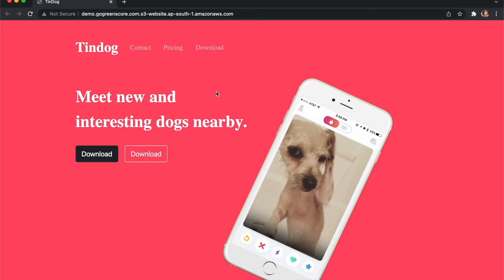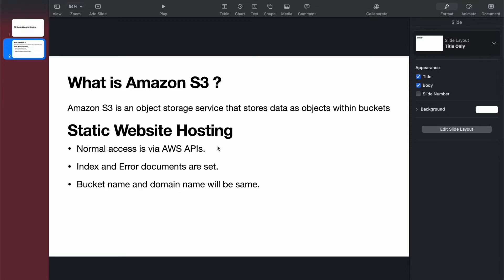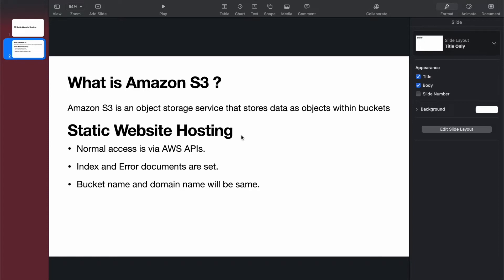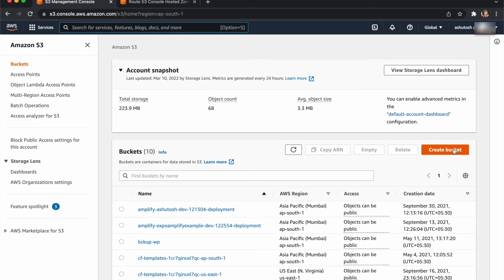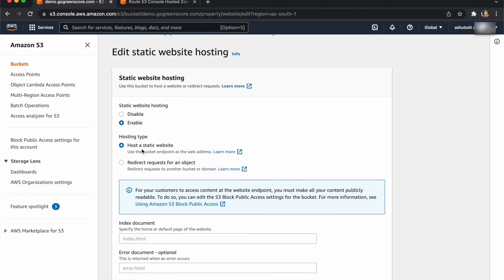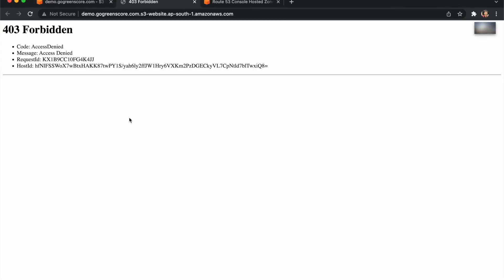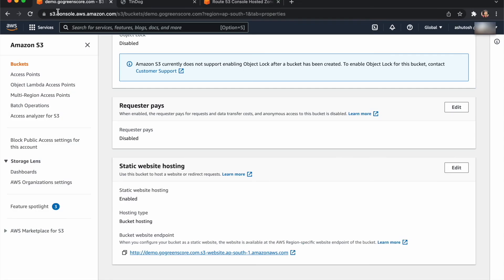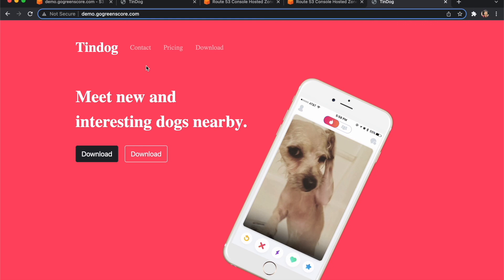How To Host Website for Free on AWS S3 | Host Static Website on S3 | Route 53 | DNS Configure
In this video we will host Website for free on AWS S3. We'll use S3 to store the website files, so you don't have to worry about hosting them yourself.
Amazon Simple Storage Service (Amazon S3) is an object storage service offering industry-leading scalability, data availability, security, and performance. Customers of all sizes and industries can store and protect any amount of data for virtually any use case, such as data lakes, cloud-native applications, and mobile apps. With cost-effective storage classes and easy-to-use management features, you can optimize costs, organize data, and configure fine-tuned access controls to meet specific business, organisational, and compliance requirements.

Timestamp:
0:00 Introduction
0:30 What is AWS S3 ?
0:50 Static Website Hosting with S3
2:45 How to Create S3 Buckets ?
3:30 How to Enable Static Website Hosting in S3 ?
5:10 How to add bucket Policy in s3 ?
6:10 How to Point your Domain to an S3 Website Bucket ?